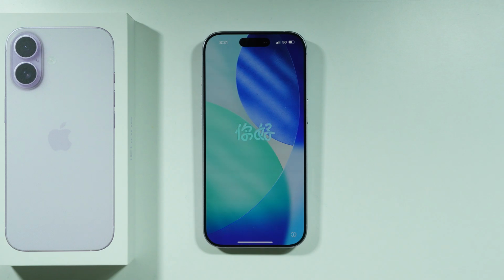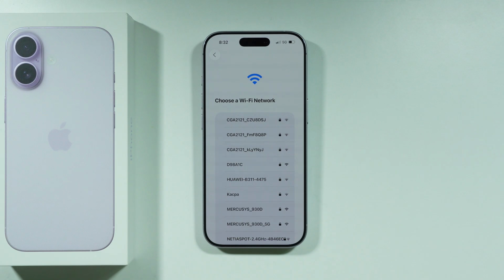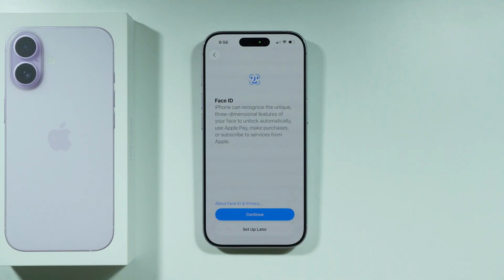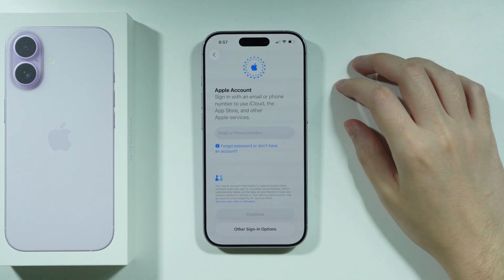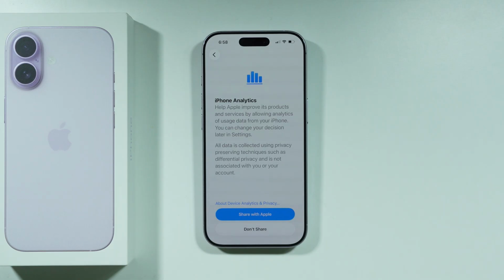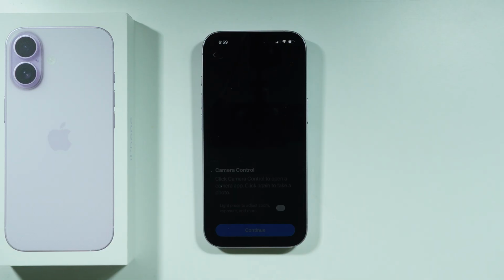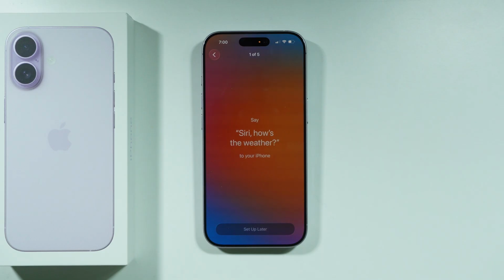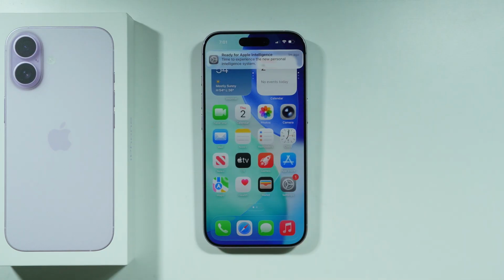iPhone 17 First Setup - How to do Initial Configuration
Learn how to complete the first setup on iPhone 17 and perform the initial configuration. Follow step-by-step instructions to set up your device, including language, region, and basic settings. This guide helps you get your iPhone 17 ready for use quickly and efficiently. Discover how to configure your iPhone 17 for the first time without any hassle.